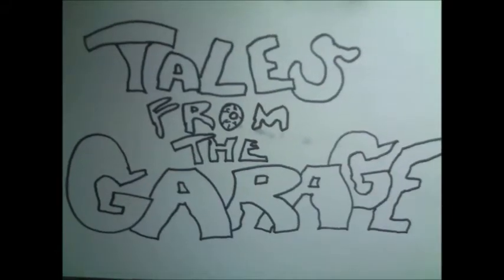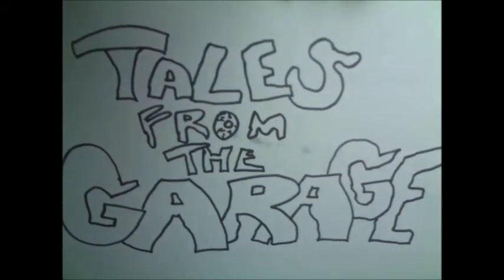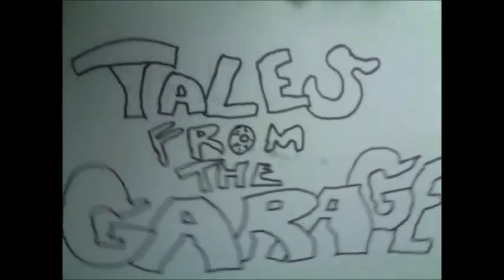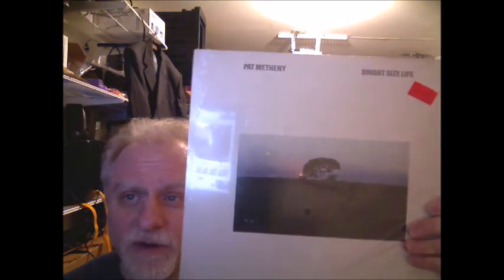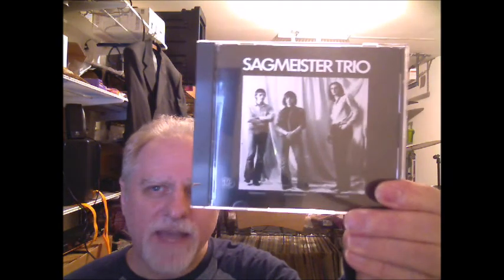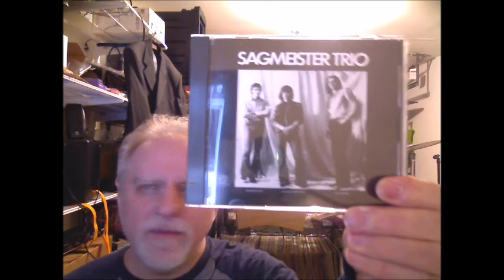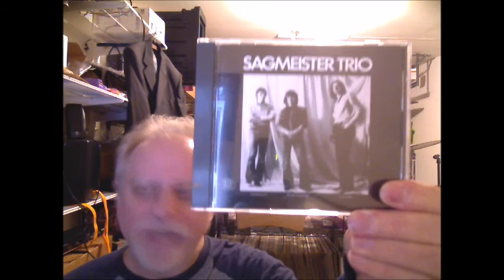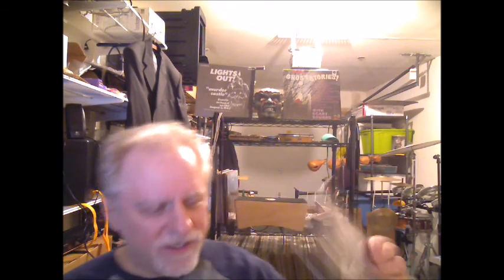Tales From The Garage #14: The Metheny-Sagmeister Connection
Links to my music:
YouTube Link to full 'Two Views" album:

-Also available at many other online stores including Amazon worldwide-